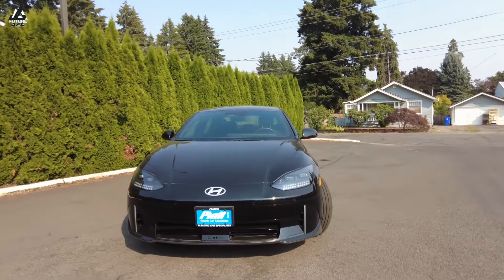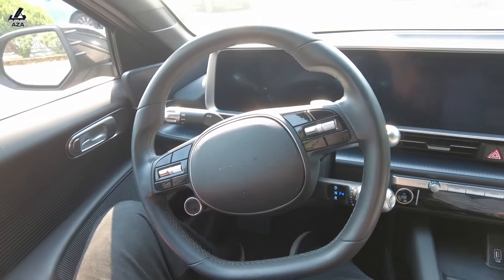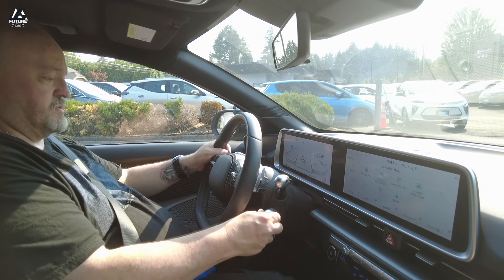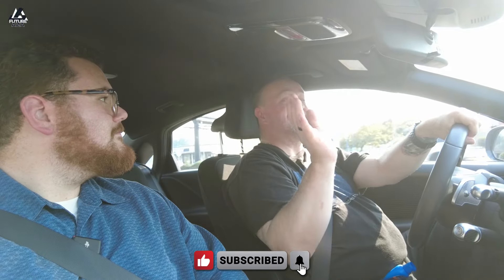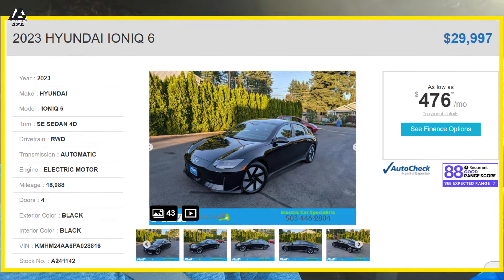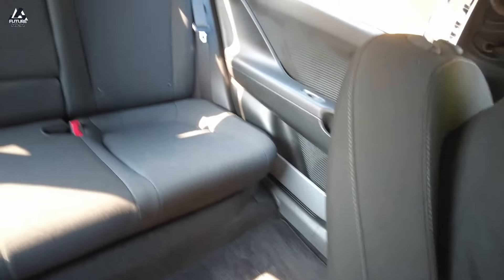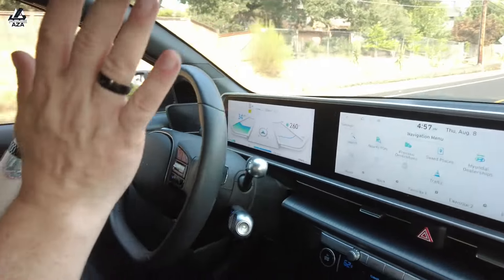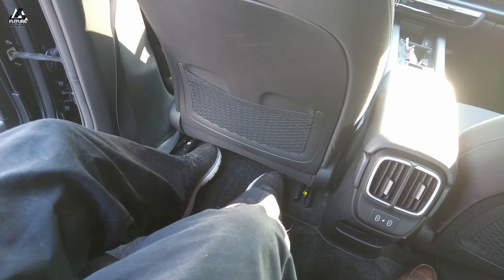SO MUCH Legroom in the Ionic 6 !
Links from today's show:
Check out what Platt Auto currently has to offer on their website, and ask for Jack!